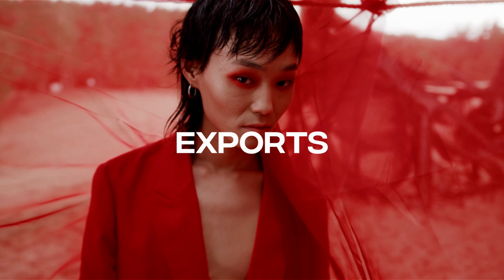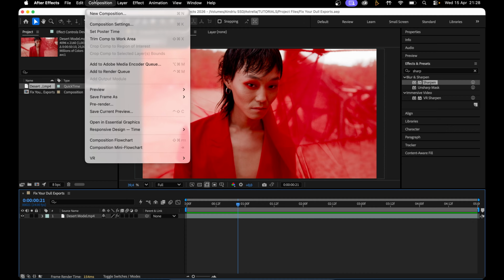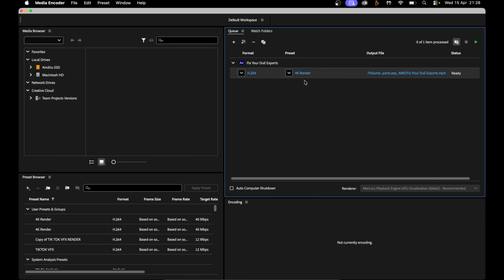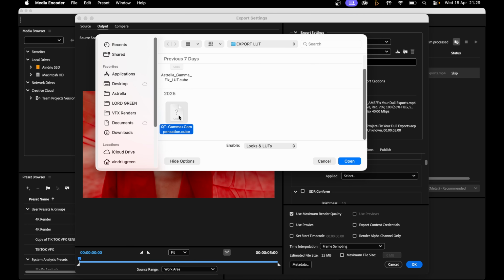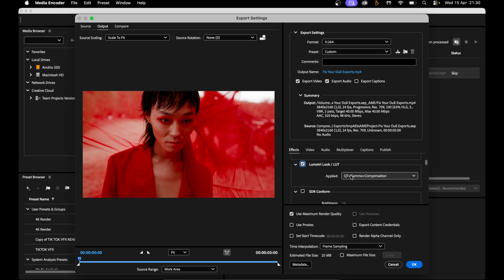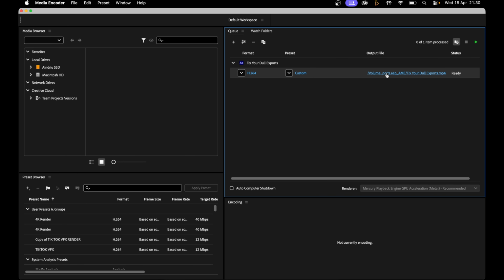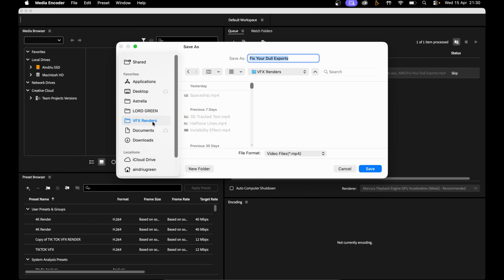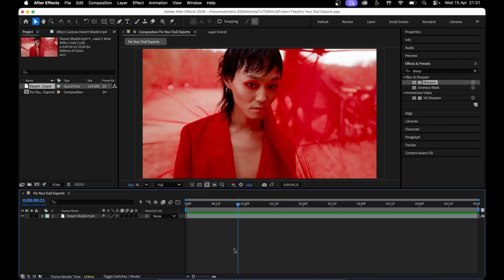Fix Your Dull Washed-Out Exports in After Effects (1-Click Gamma Fix)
Learn how to instantly fix dull, washed-out exports from After Effects.

In this tutorial, I show you the exact gamma fix I use on every export to make colours pop and your footage look rich and cinematic again — no more flat, grey results on YouTube or QuickTime. This simple technique works in seconds and gives you that premium, juicy look every editor wants.

Perfect for anyone tired of exports looking different from what they see in the timeline.

Create reality 🚀💫